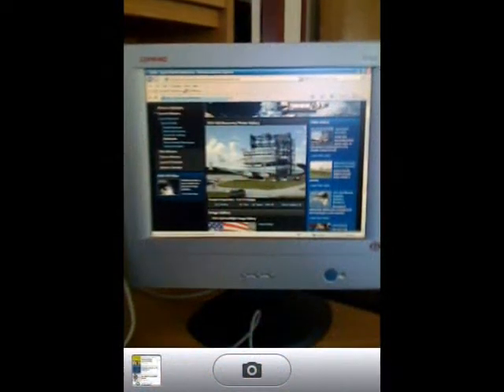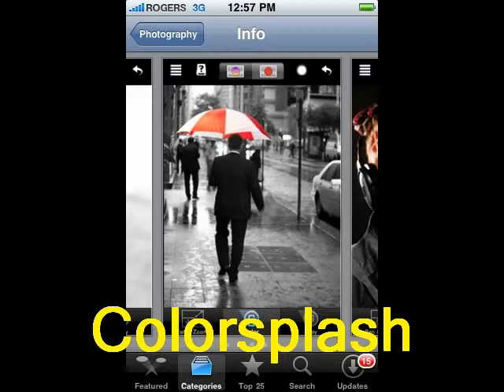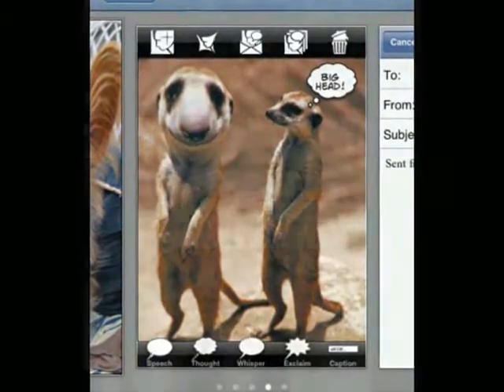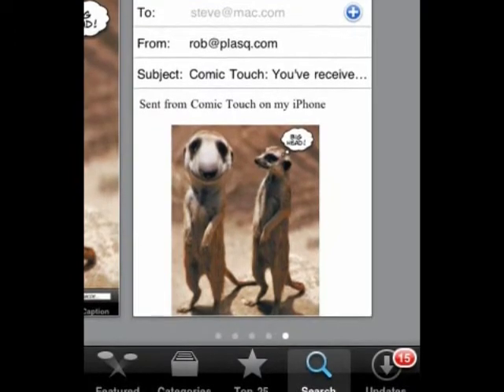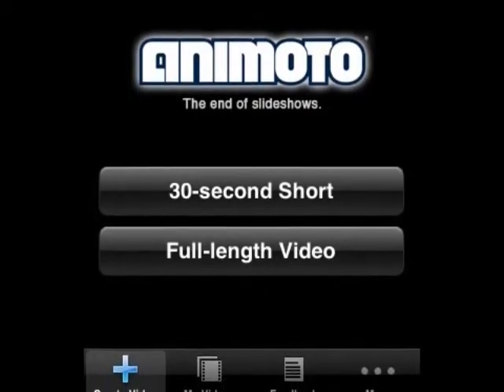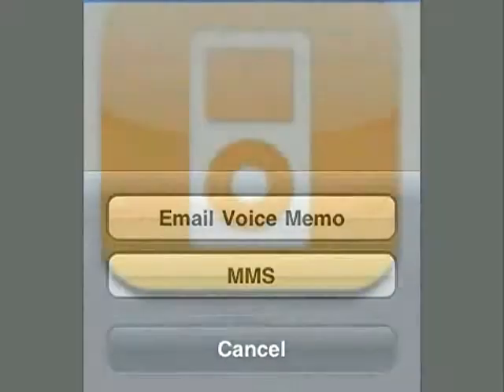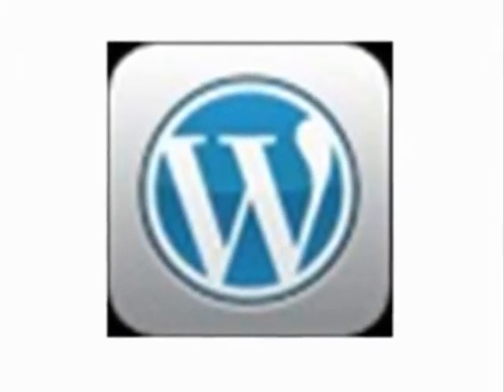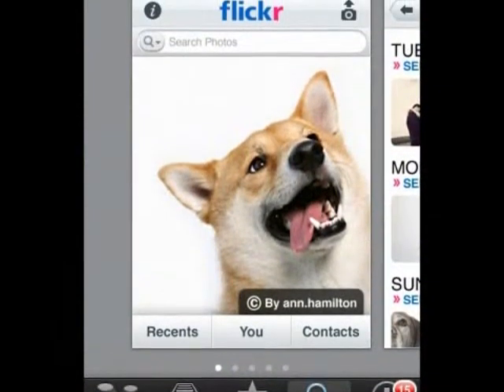iPhones in Classrooms by Tilt TV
These days iphones, ipads and other mobile devices have become so important that the everyday life can't longer be imagined without them. This video show some interesting points how you can use your iphone in educational establishments.

*community video produced by Danny Maas